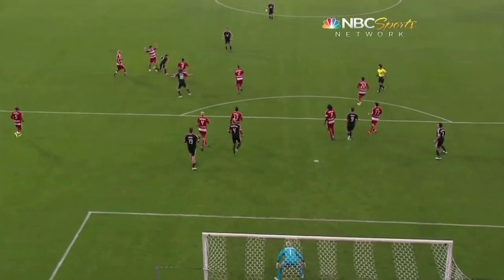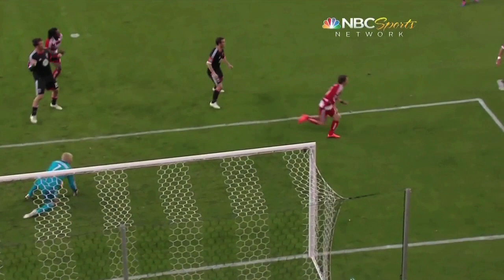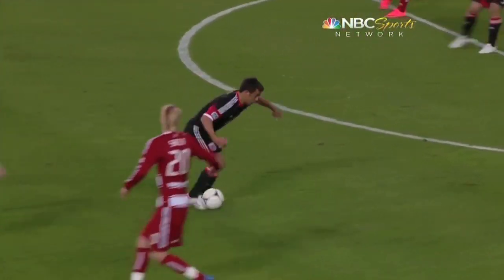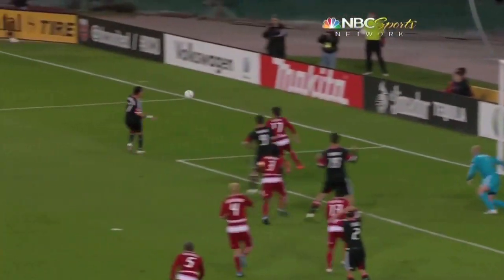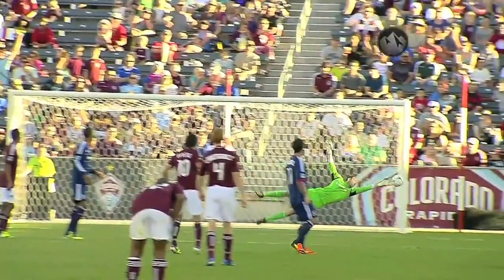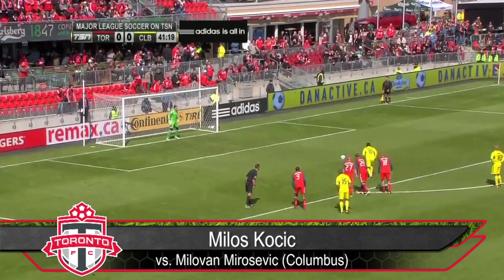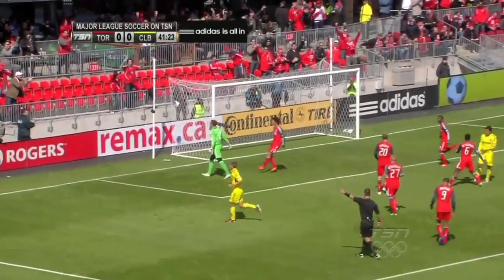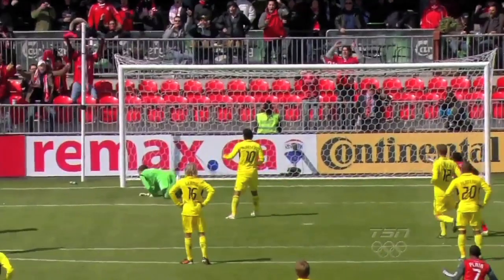Save of the Week Nominees: Week 4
Saves from Chicago's Paolo Tornaghi and Toronto's MIlos Kocic are two of the nominees for Save of the Week (Week 4).